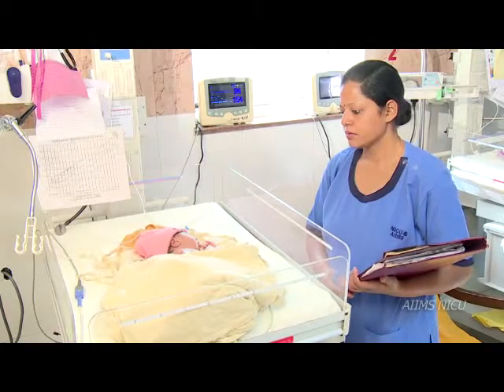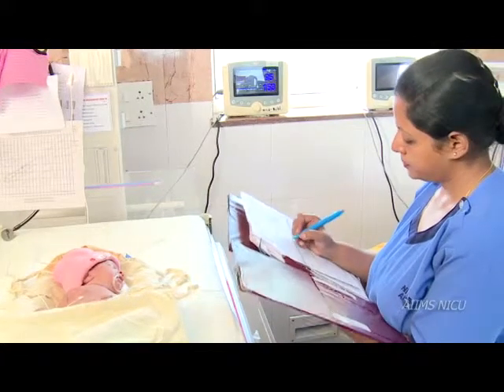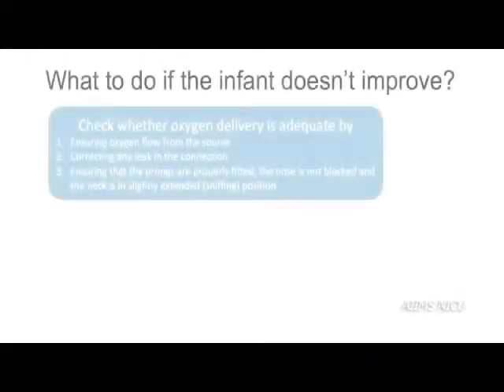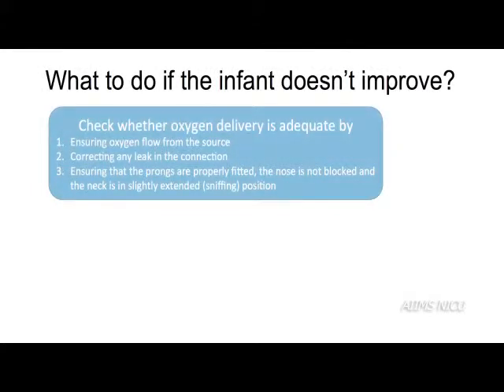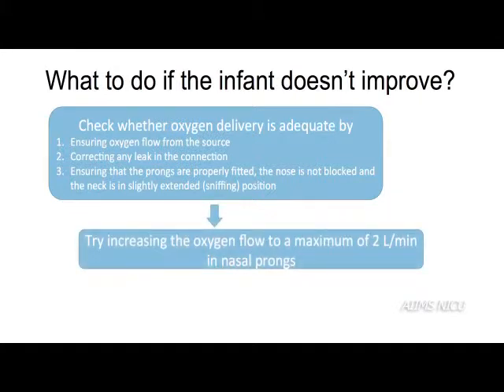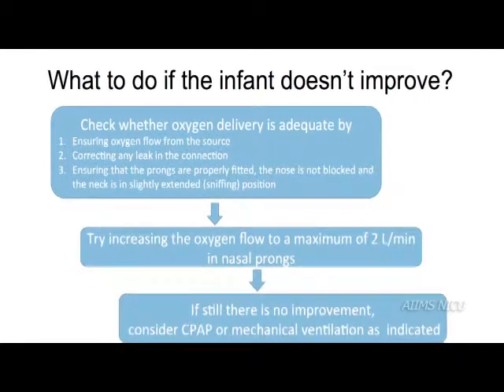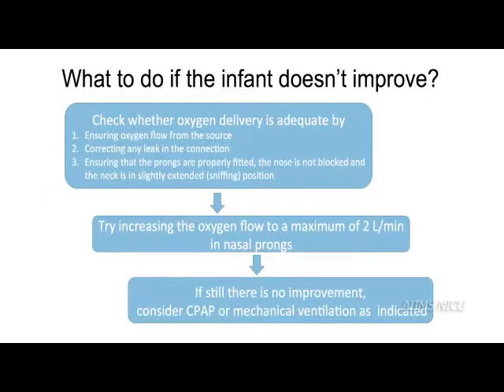How to monitor a newborn baby receiving oxygen therapy?